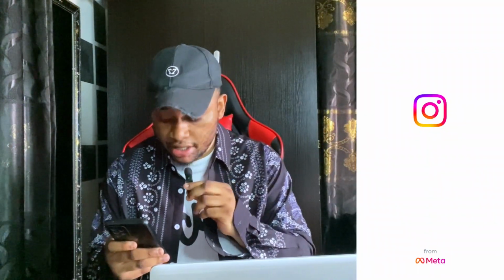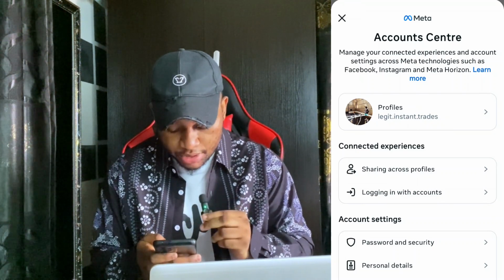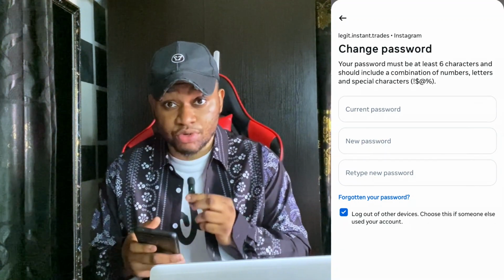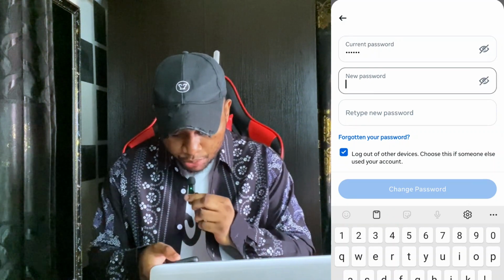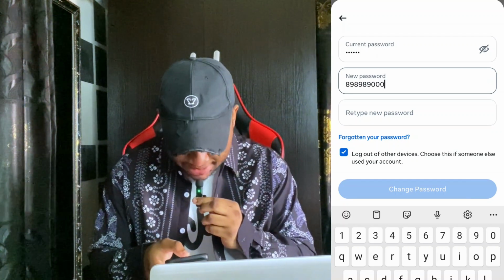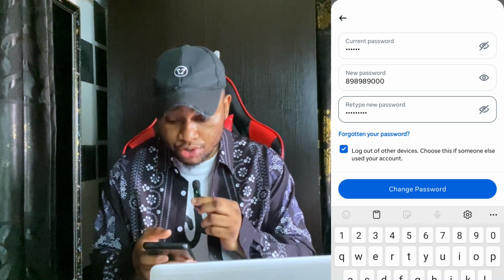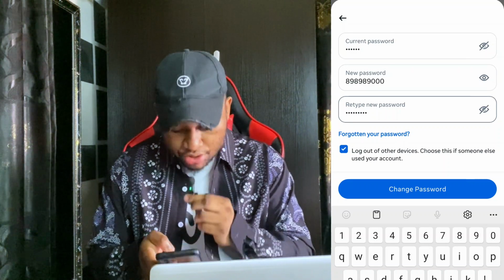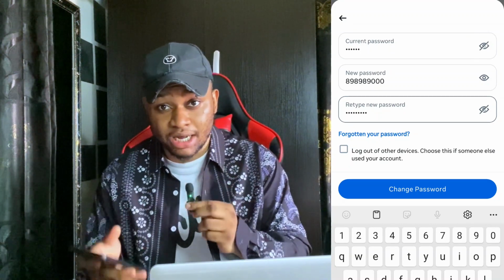How to Change Instagram Password - Step by Step Tutorial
In this video i show how to change instagram password and how to change password on instagram in this video.

" Learn how to change your instagram password easily and secure your account "

In this step by step tutorial, I will show you:

How to reset your instagram password on your mobile devices
How to update your instagram password

Follow along and protect your Instagram account from hacking and unauthorized access!

SIMILAR VIDEOS -